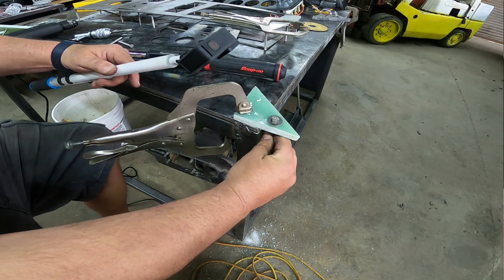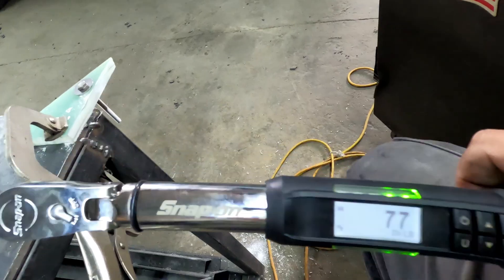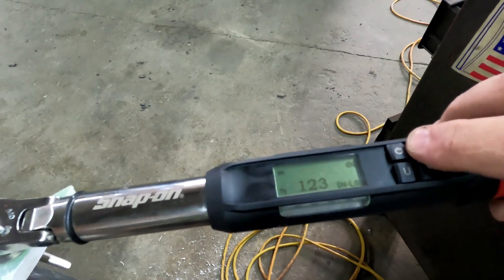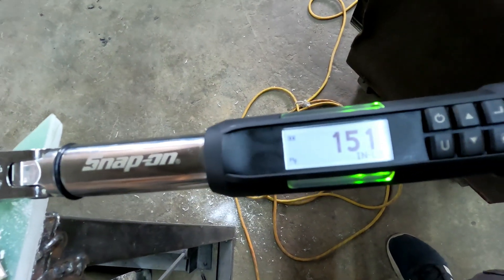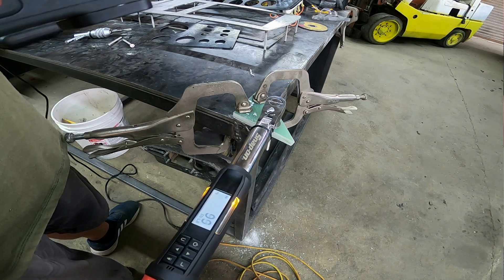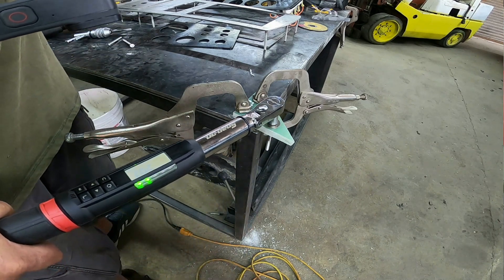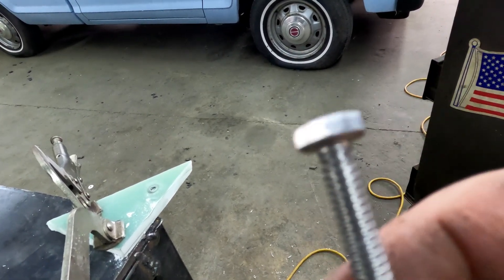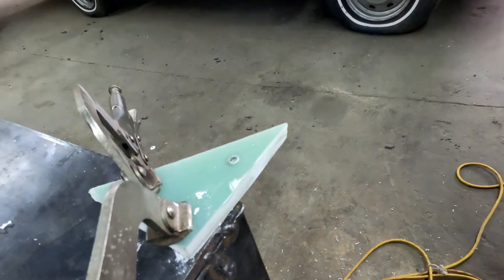G10 Fiberglass strength test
Can you Drill and Tap G10 Fiberglass or Garolite? Will it hold a leaning post seat in a boat? Let's find out.